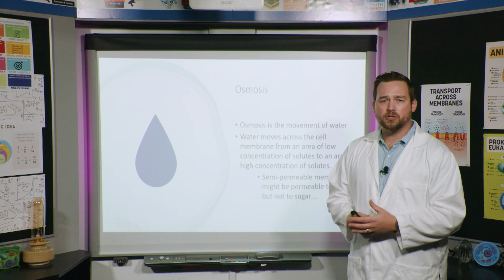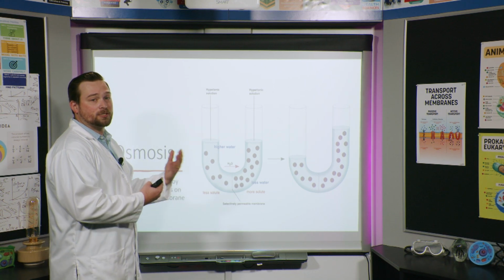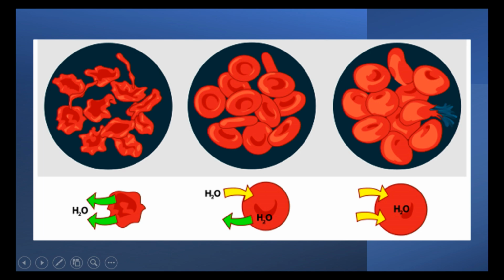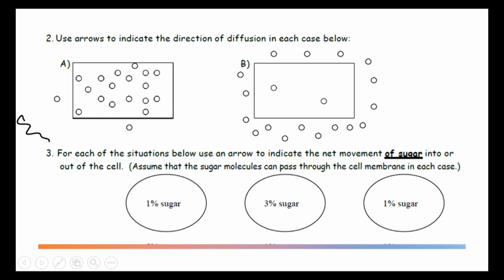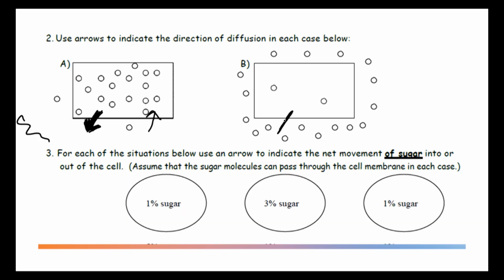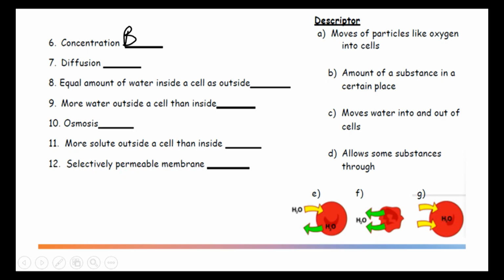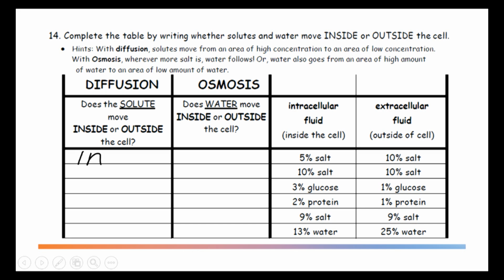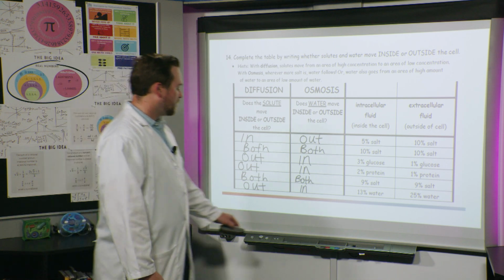MPB Biology Unit 3 Lesson 2: Osmosis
Model Lesson aligned to the Mississippi Department of Education MCCR Standard: BIO.1D.2 Develop and use models to explain how the cell deals with imbalances of solute concentration across the cell membrane (i.e., hypertonic, hypotonic, and isotonic conditions, sodium/potassium pump).